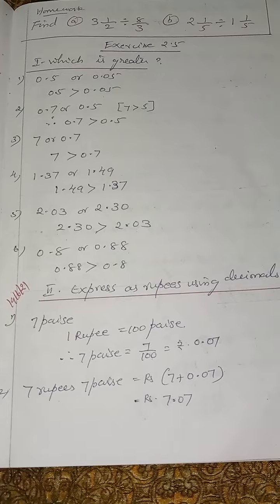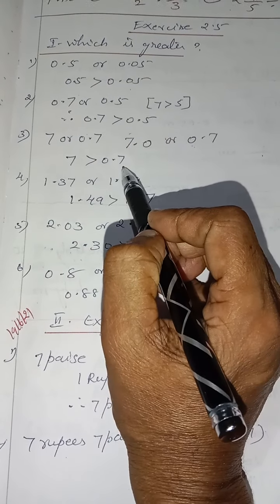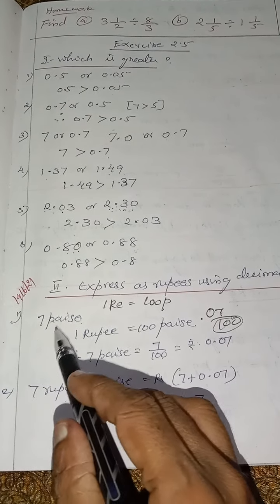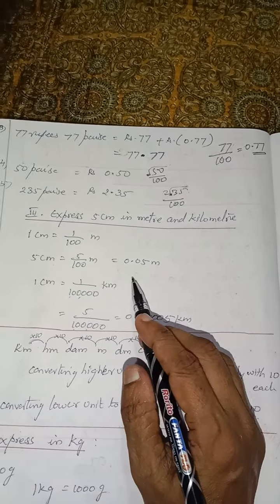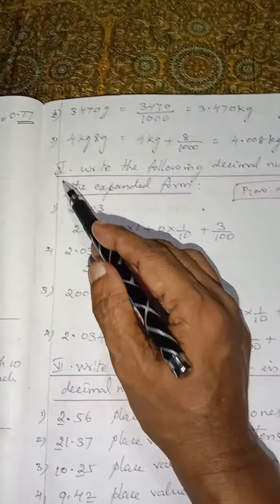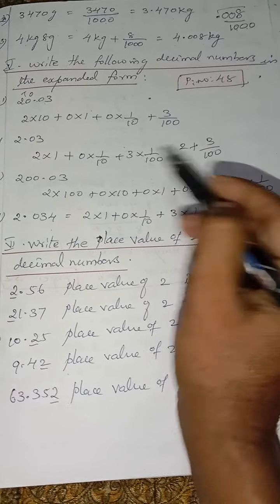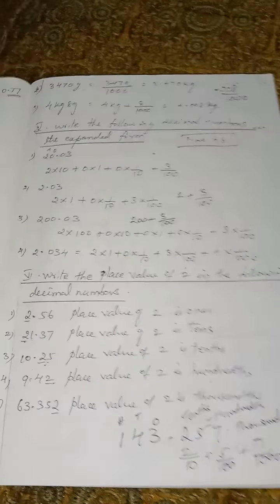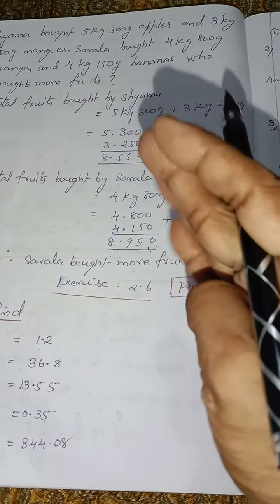NCERT VII Chapter2 Fractions and Decimals Ex. 2.5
Thanks with❤🥰

Available : TN Samacheer / NCERT / Kerala state syllabus / General videos in maths